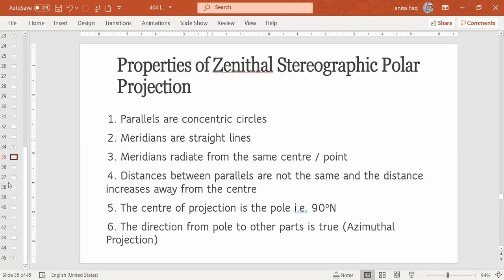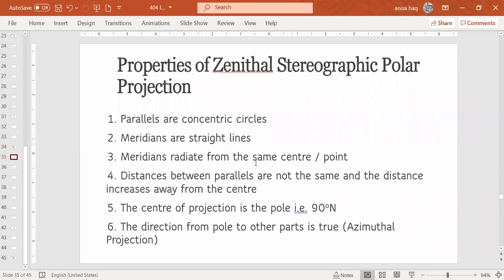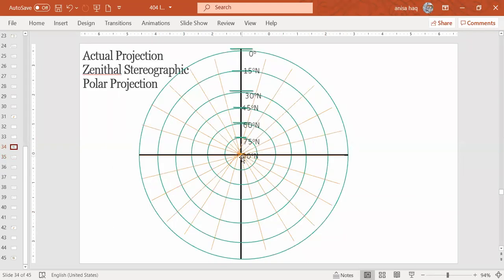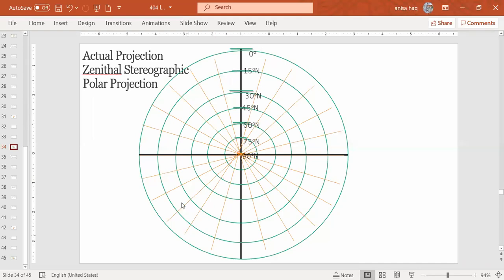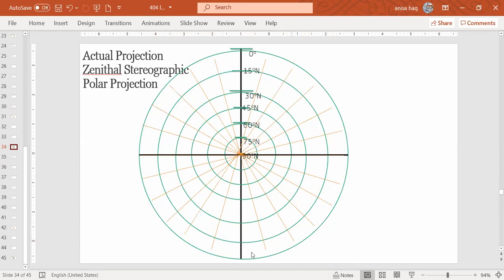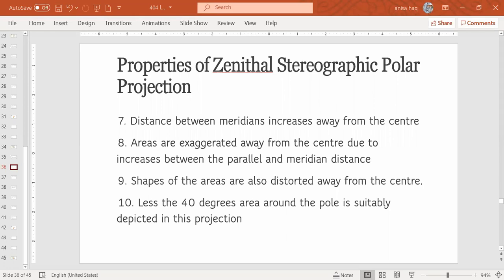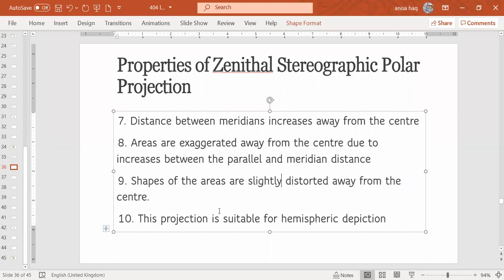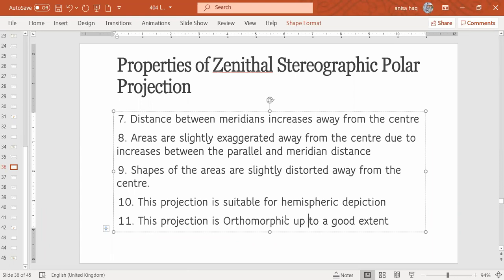GGR 404 Major Lectures | Lecture 10 | (Recorded Live) | Map Work & Field Surveying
Preperties of Zenithal Stereographic Polar Projection

Zoom live lectures unedited recordings for BA/ BSc (H) 2nd  Year Major.
Online Classes due to COVID-19 Pandemic lock down.
Department of Geography
University of Karachi